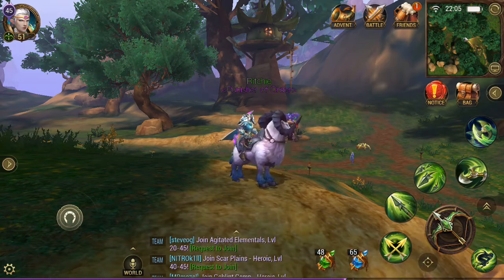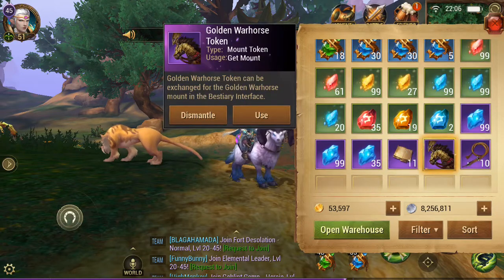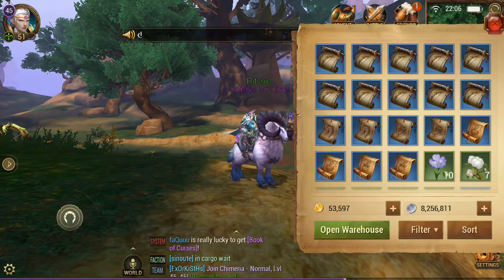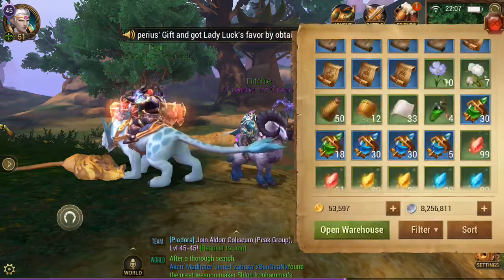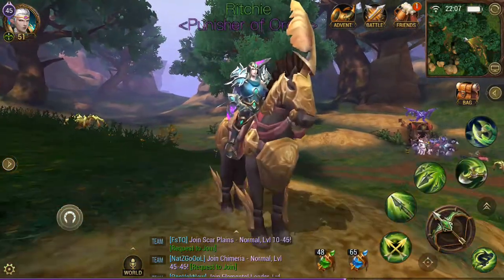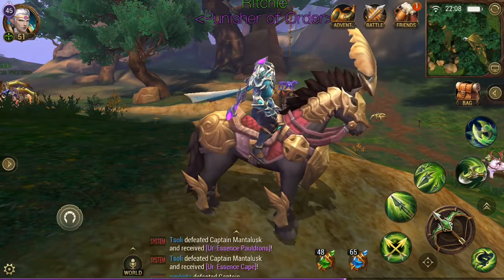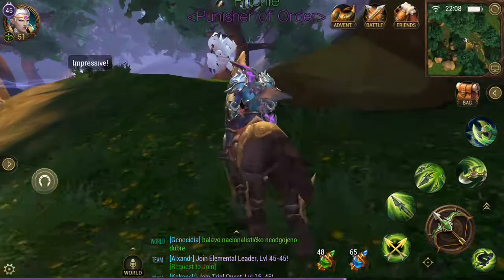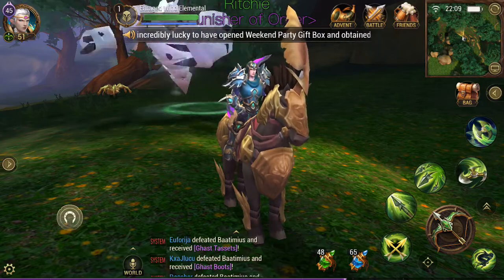Unlocking the GOLDEN WARHORSE MOUNT! | Crusaders of Light | Crid Games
Hello and welcome! My name is Ritchie and today I have managed to unlock the Golden Warhorse mount in Crusaders of Light. Note that I am very new to uploading videos so all advice is warmly welcomed.

The Golden Warhorse mount can be obtained by:
- Unlocking the steed (by signing in 7 days in a row for the first time)
- Getting 10 Wind Chaser Strong Reigns (from the weekend party or crystals)
- The Golden Warhorse token (from the Fort Desolation raid or Auction House)

Server: Forest Valley UTC+3
Character: Ritchie

Device: iPhone 6
Recording software: QuickTime Player